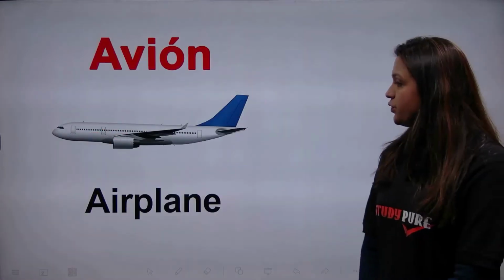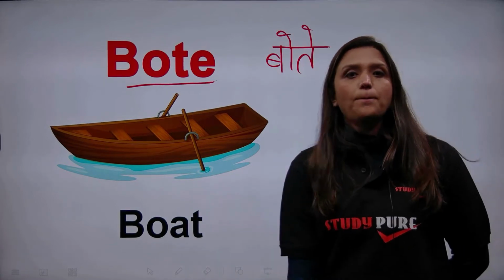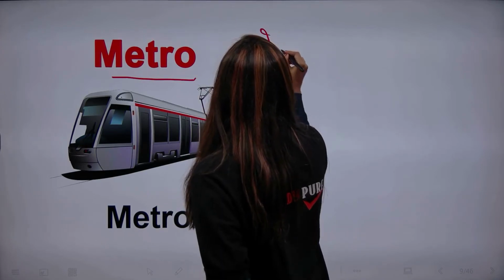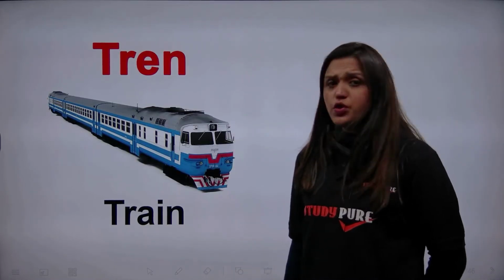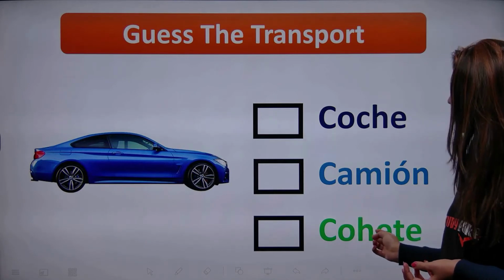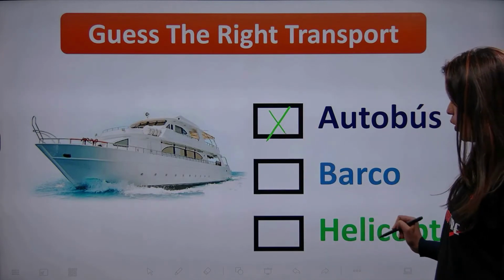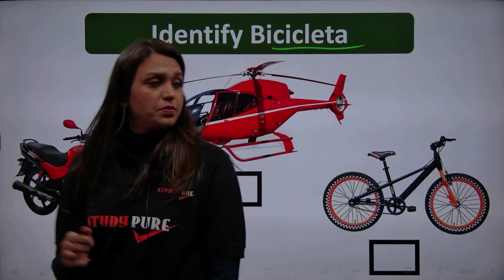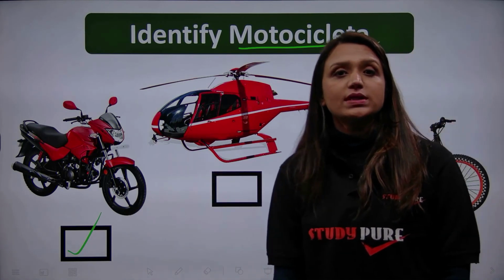Modes of Transportation in Spanish | Learn Spanish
Learn how to pronounce different modes of transports in Spanish.

Transportation is an essential part of day-to-day life. It can certainly be said that the modes of transportation are also a very important part of our lives.

Being able to talk about transportation in Spanish is important if you want to find your way around in a Spanish-speaking country. After watching this video,  you’ll discover lots of Spanish transportation vocabulary.